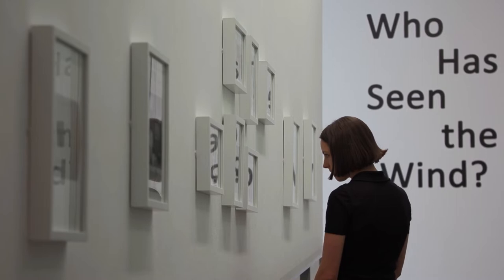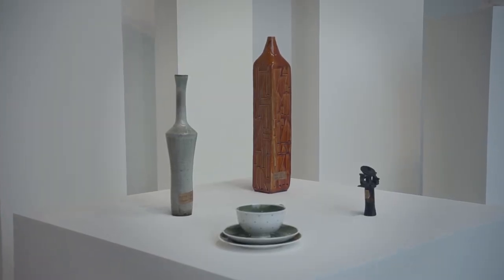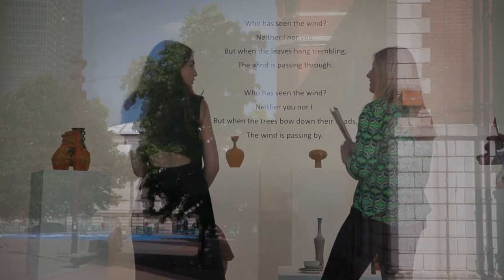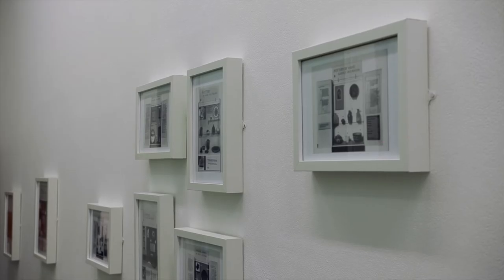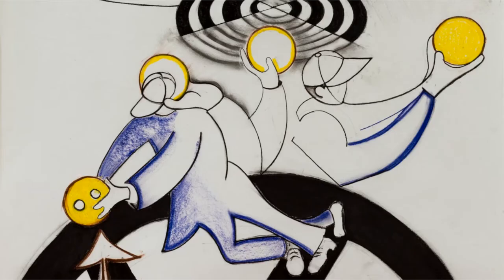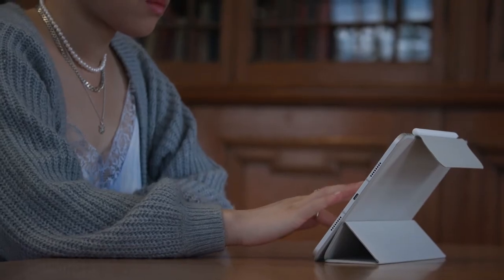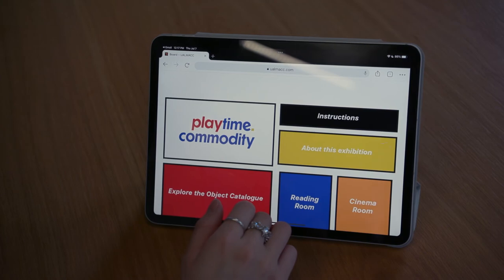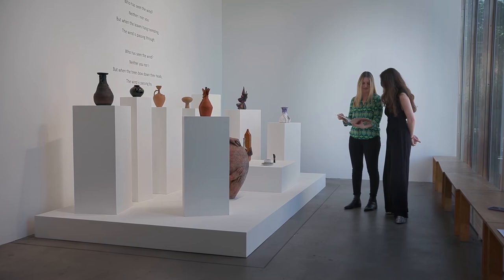Show 2022: MA Curating and Collections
Alix, Ellie, Qi and Jessie are students on the MA Curating and Collections course. They tell us about their projects for the Chelsea College of Arts Show 2022 and what they love about their course.

See more work by our graduating students and discover the next generation of creatives

Filming and editing by Mind the Film